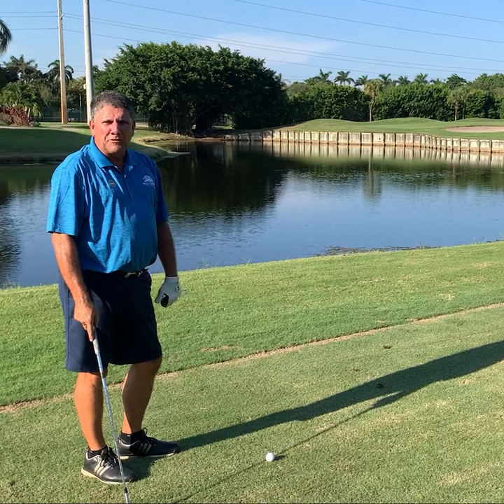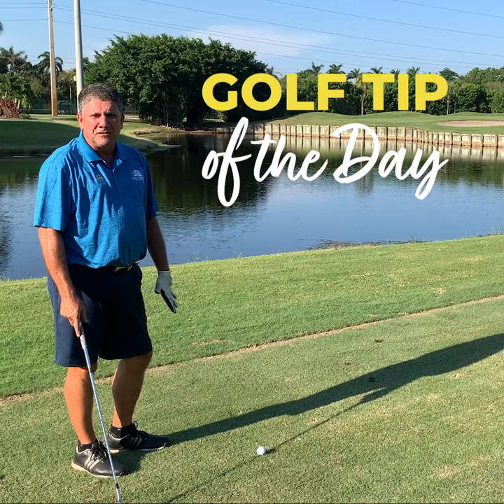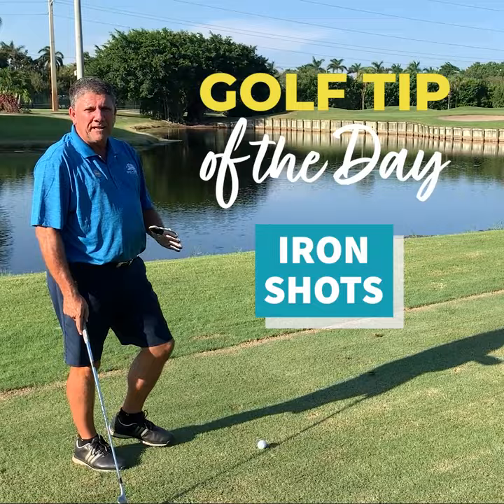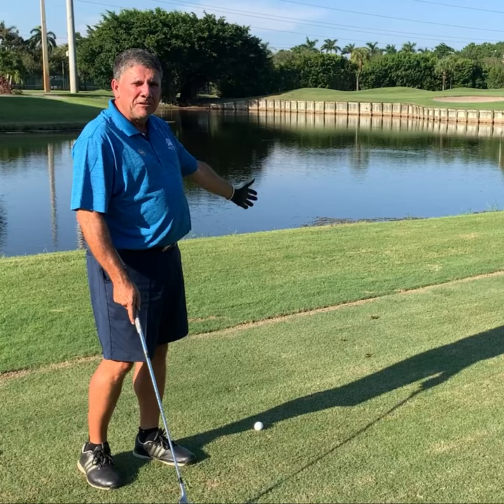Golf Tip of the Day from Boca Raton Golf & Racquet Club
It's Tee Time in Boca! The golf pros at the Boca Raton Golf & Racquet Club are ready to help improve your game. In this Golf Tip of the Day, learn what to remember when making an "iron shot." See you out on the course!